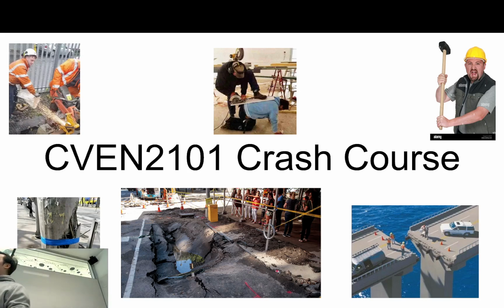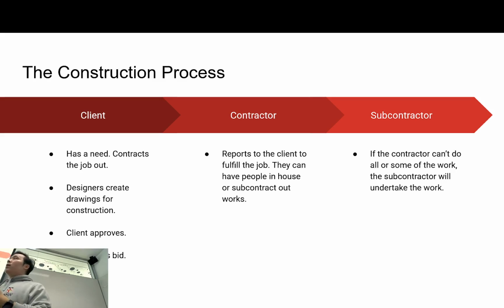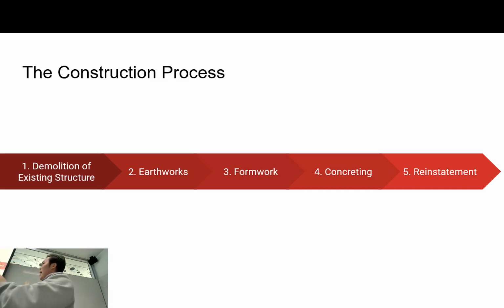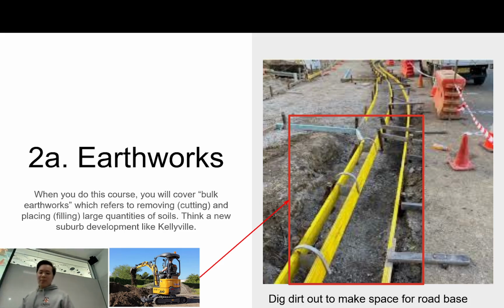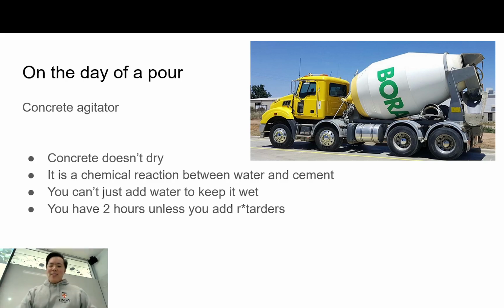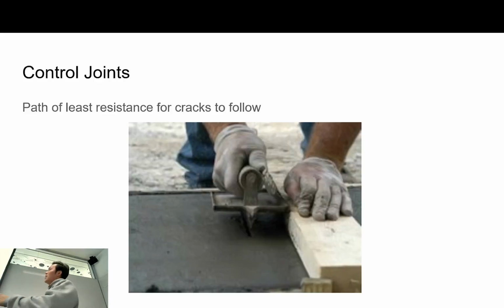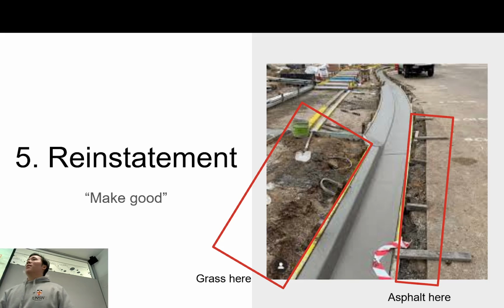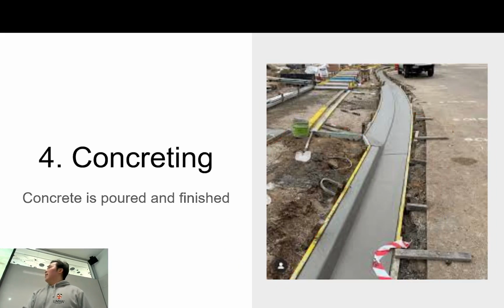2026 CVEN2101 CEVSOC Crash Course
0:00 Yapping
0:38 Intro
1:30 Course outline
5:24 Construction process
8:45 Real example
13:27 Demolition
17:13 Earthworks
20:30 Formwork
22:42 Concreting
32:55 Reinstatement